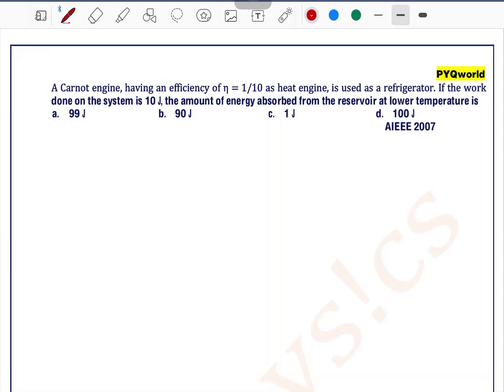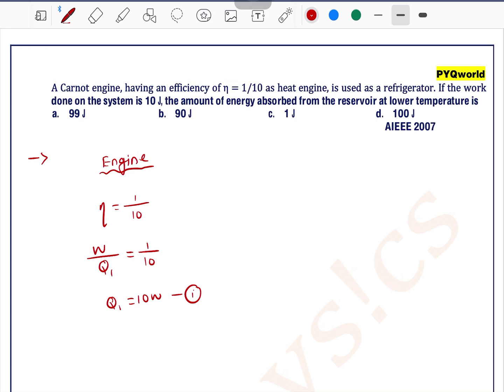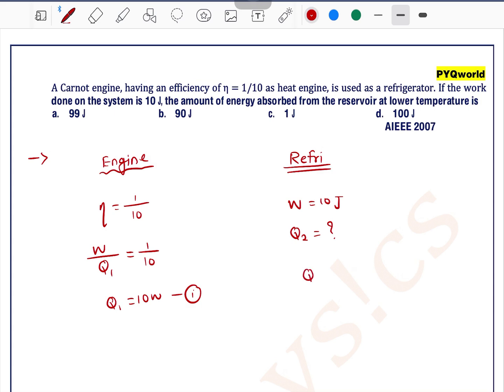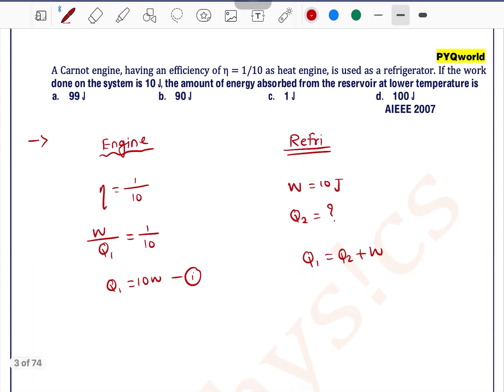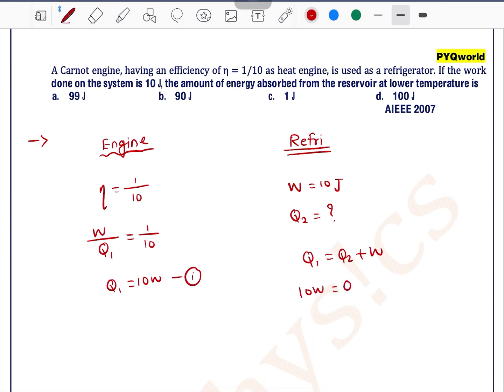A Carnot engine, having an efficiency of η = 1/10 as heat engine, is used as a refrigerator. If the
Q 3. A Carnot engine, having an efficiency of η = 1/10 as heat engine, is used as a refrigerator. If the work done on the system is 10 J, the amount of energy absorbed from the reservoir at lower temperature is

 a. 99 J b. 90 J c. 1 J d. 100 J
  AIEEE 2007